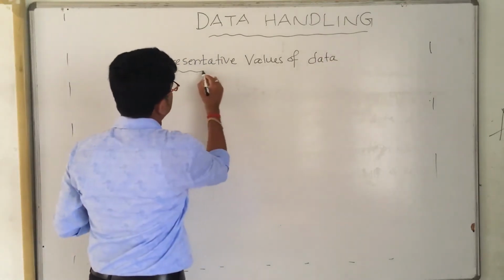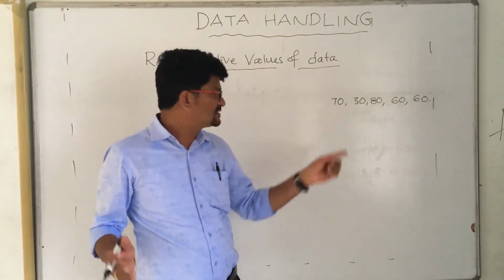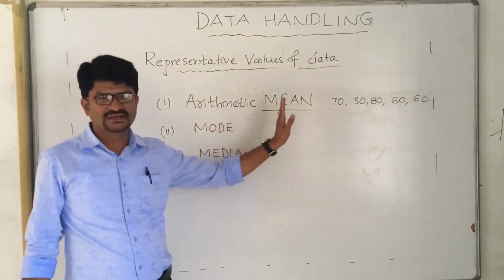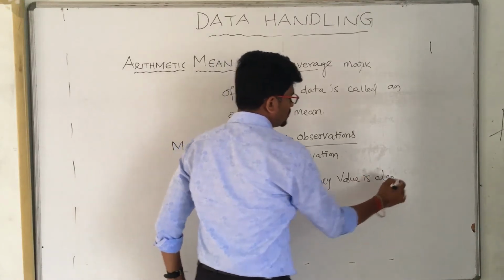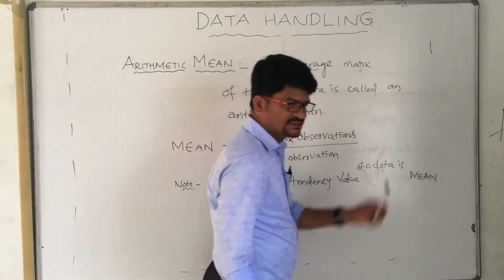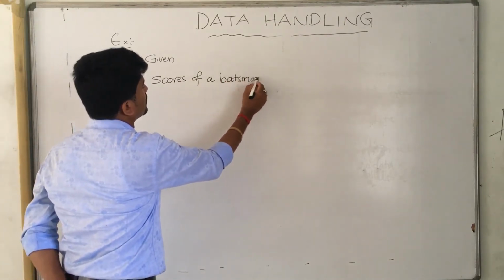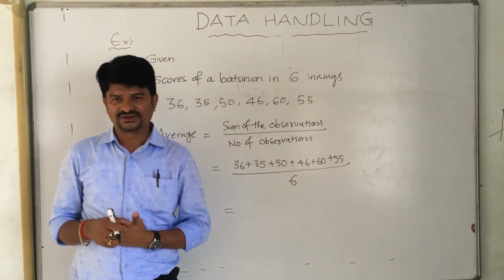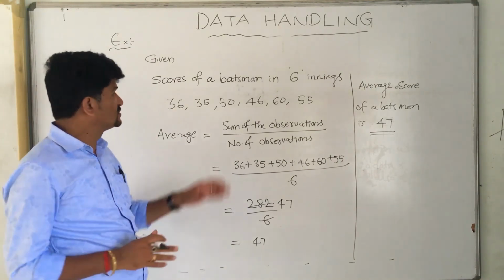VII Maths part 2